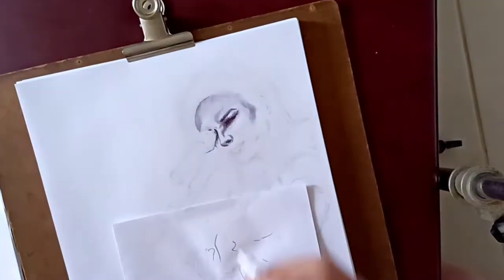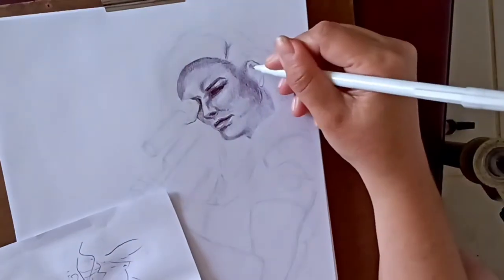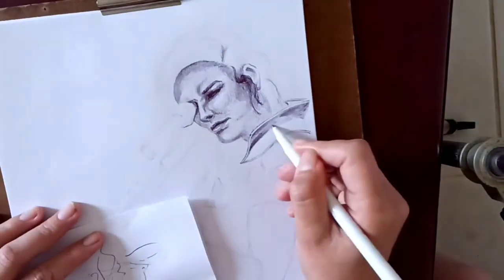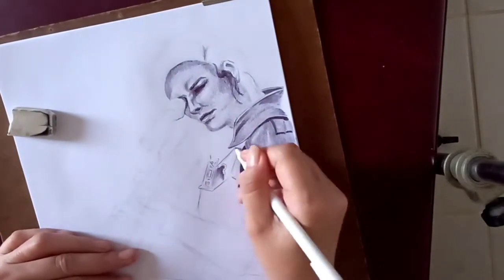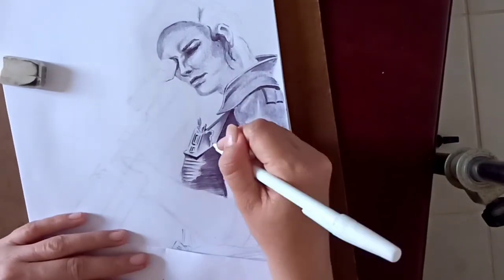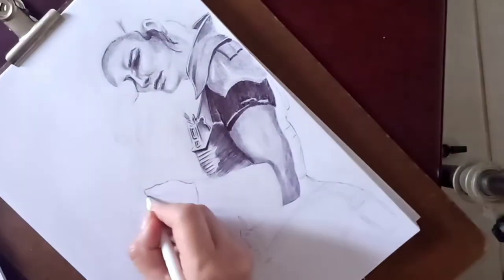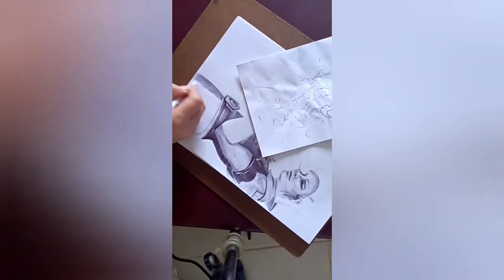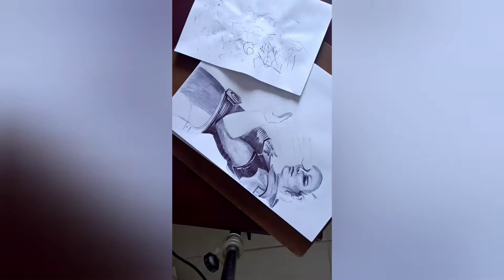Cara Dune (Gina Carano) The Mandelorian Fan Art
A timelaps video. A balpointpen FanArt sketch of CaraDune played by GinaCarano in TheMandelorian. a little voice over. I suppose it could count as a tutorial , somewhat, actually just a small amount of advice on how I do inkSketches.